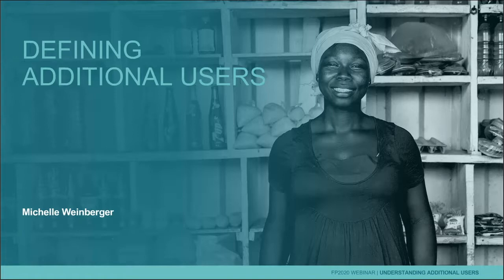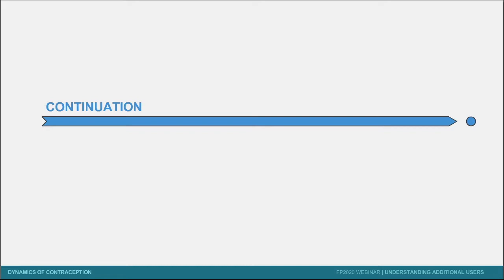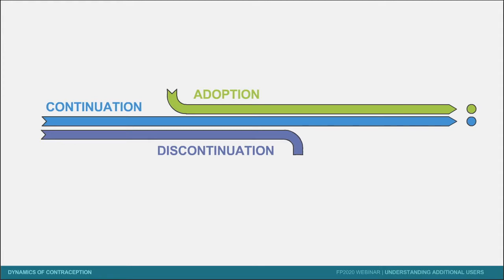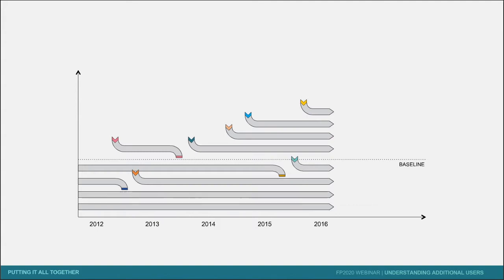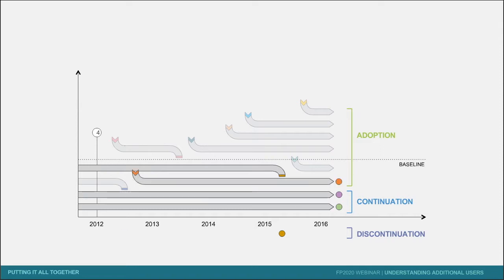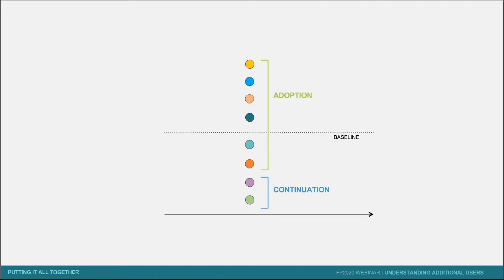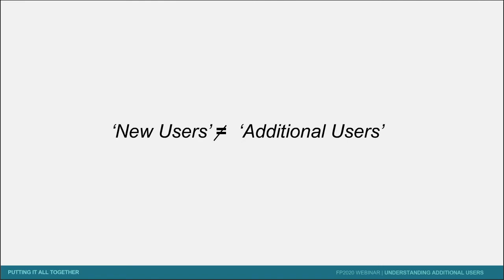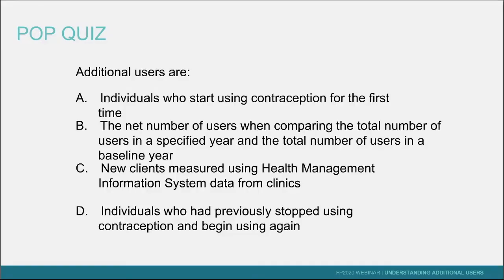Understanding 'Additional Users' Webinar Part 1: Presentation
On May 17, 2017, FP2020 hosted a webinar that aimed to improve understanding of the ‘additional users’ indicator, one of FP2020’s foundational measures of progress. The webinar illustrated the definition of 'additional users', the dynamics of contraceptive use and the relationship between these two concepts.